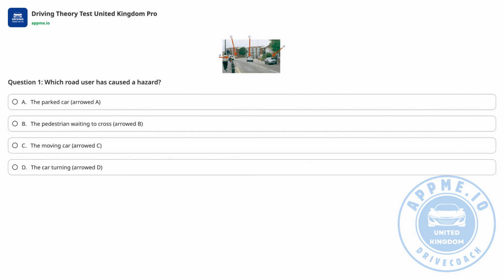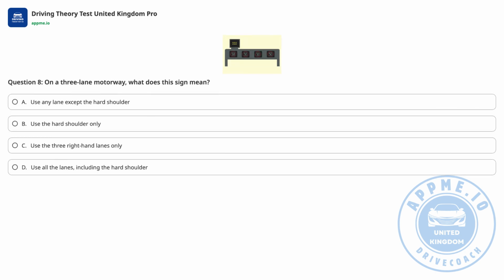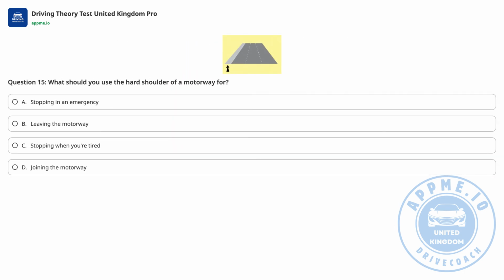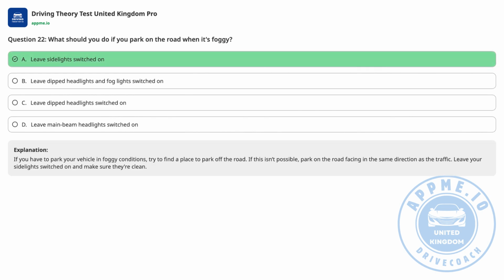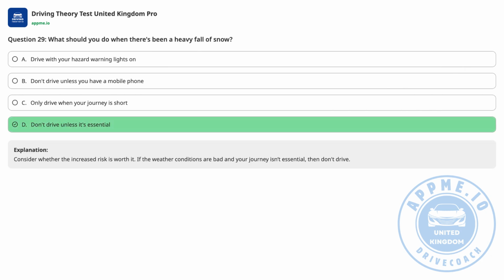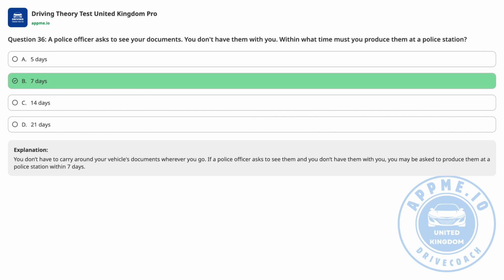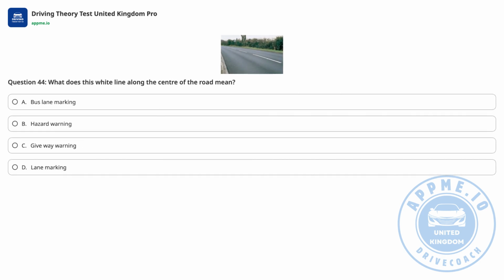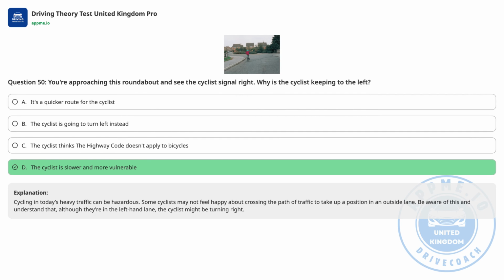Driving Theory Test UK PRO 2025 | 50 REAL Car Questions | DVSA Exam Practice | Part #138